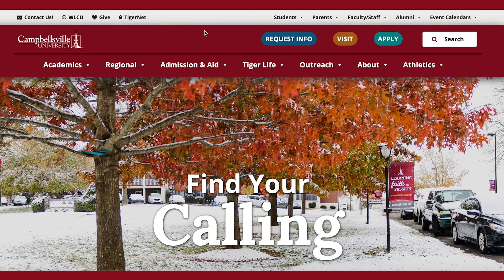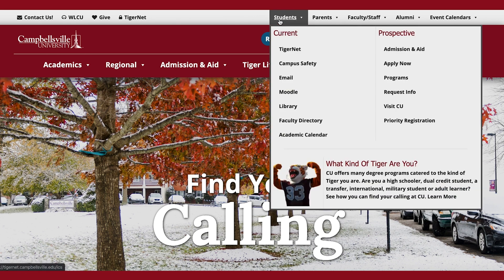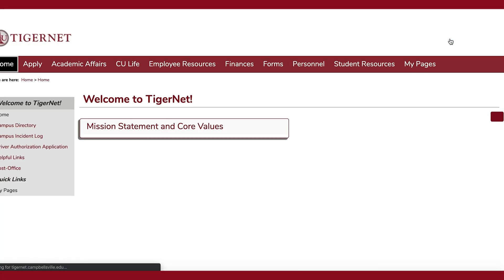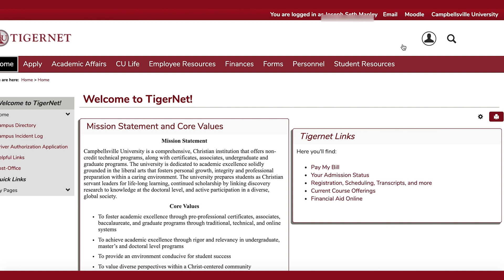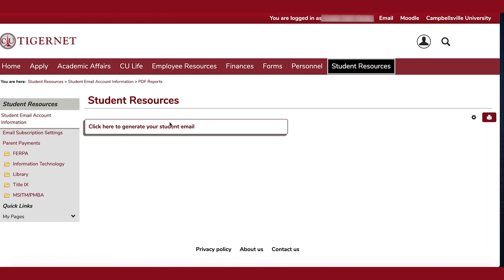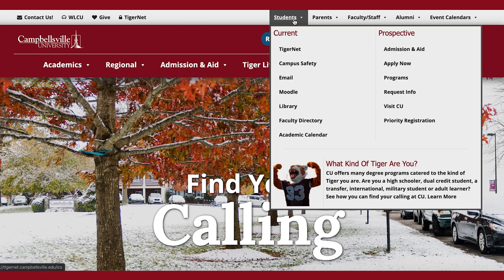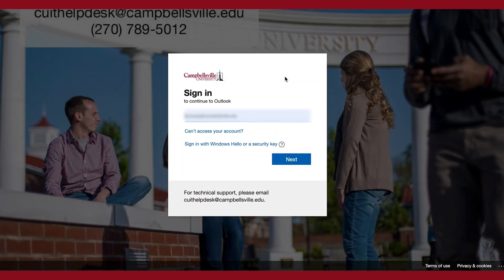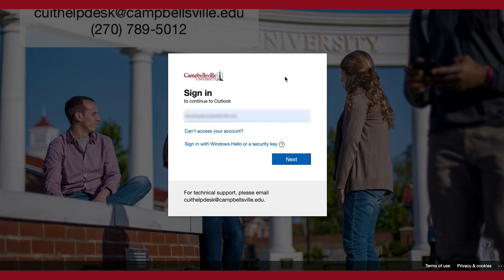How to generate your CU Email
Need help with your email? Watch this video to learn the basics.